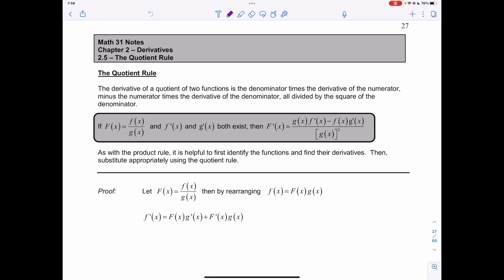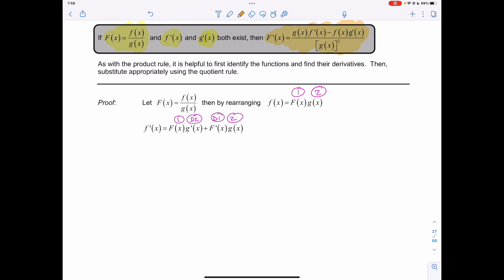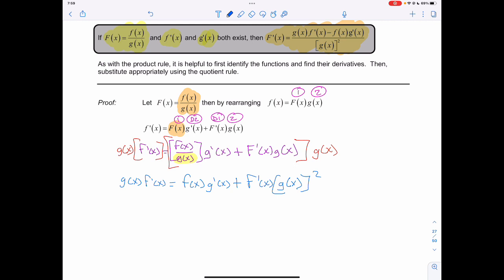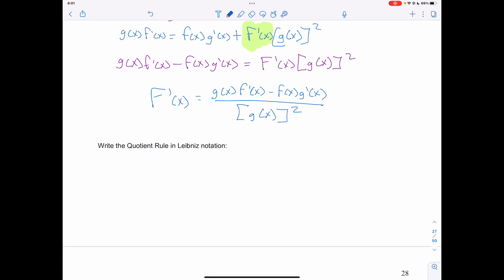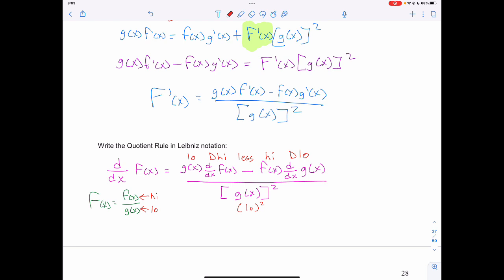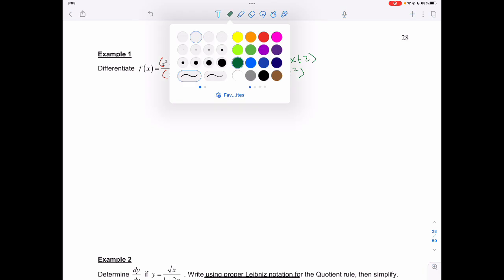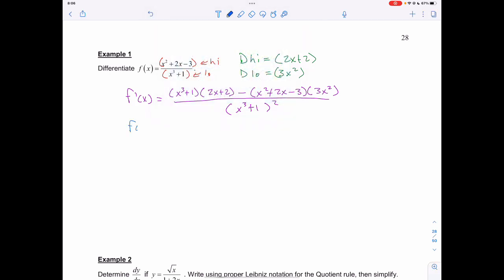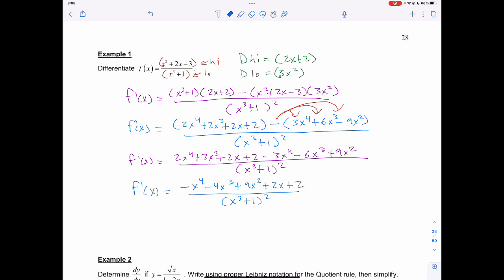M31 Derivatives Lesson 5a